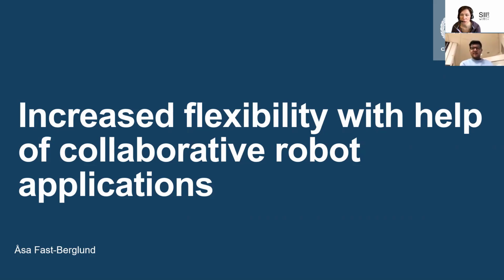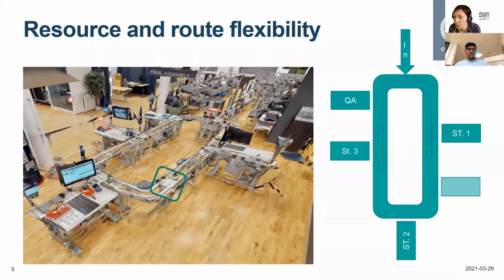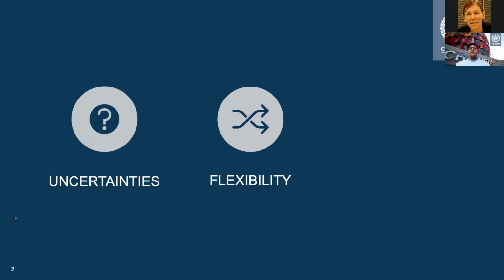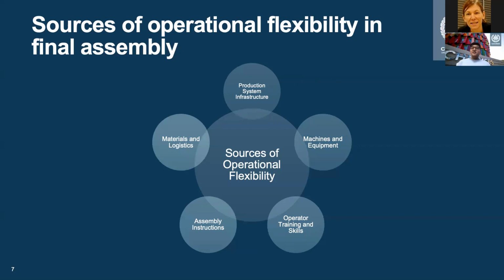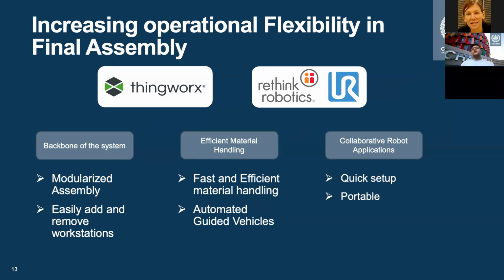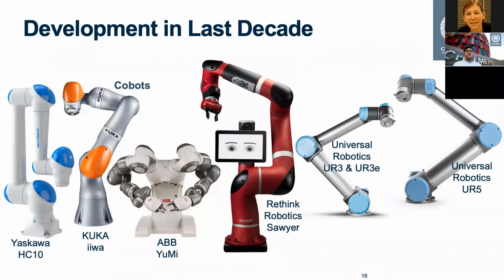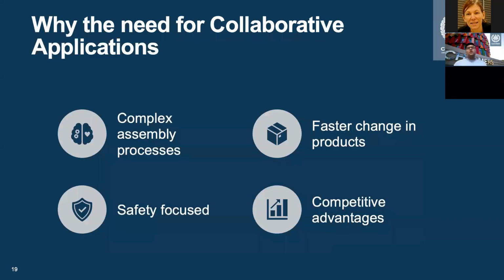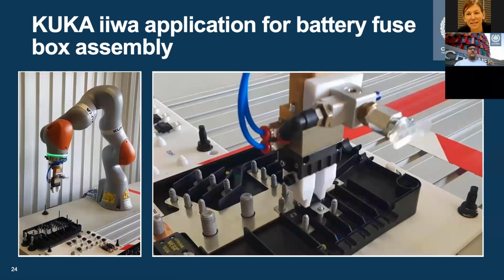Breakfast seminar 29 march Flexibility with collaborative applications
Åsa Fast-Berglund and Omkar Salunkhe talks about how collaborative robot  applications can increase flexibility in final assembly